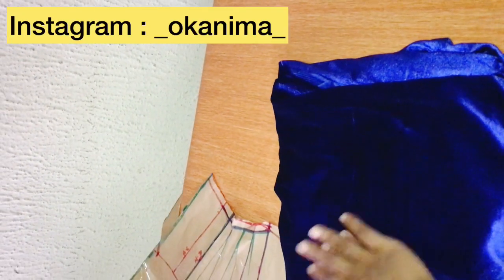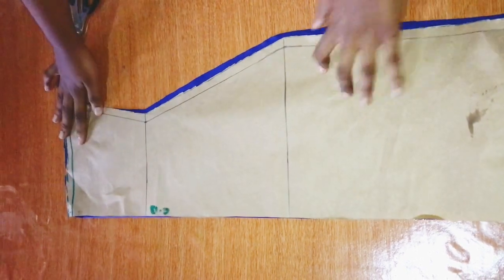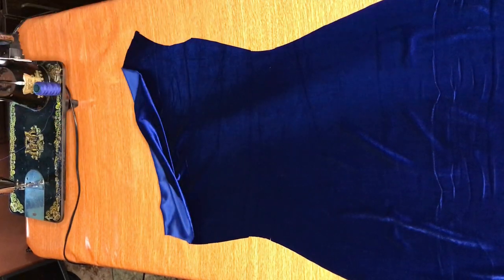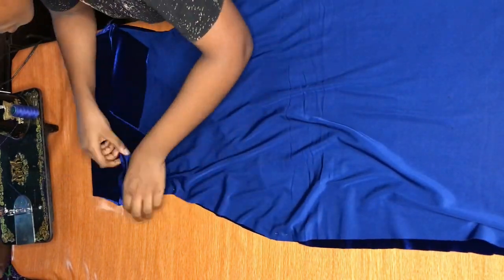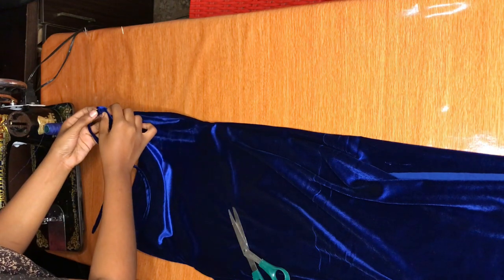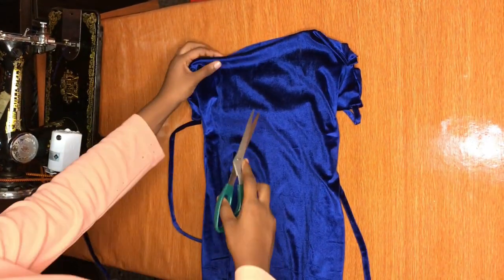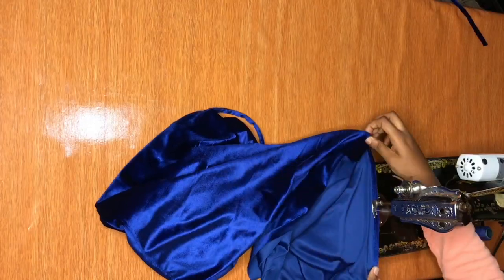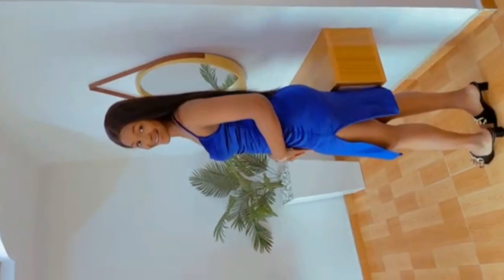DIY cowl neck dress/ sewing tutorial/ Beginners friendly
Hi guys! In this Tutorial i show you how to sew the cowl neck dress. And i used a velvet fabric which is stretchy. I used just one and half yard of fabric